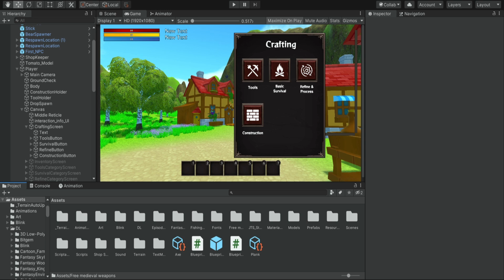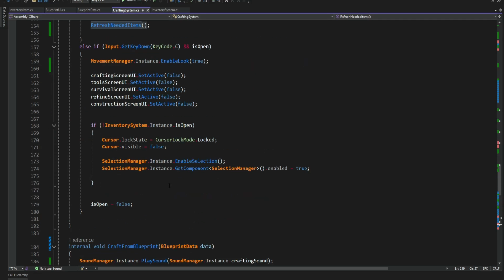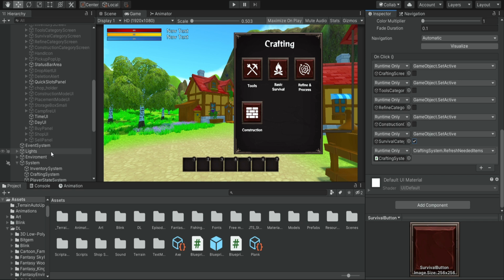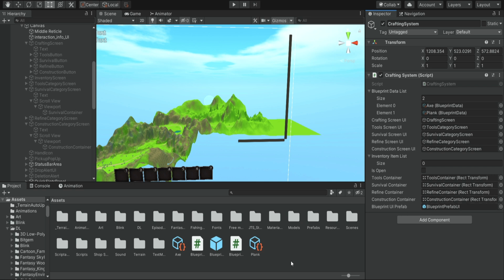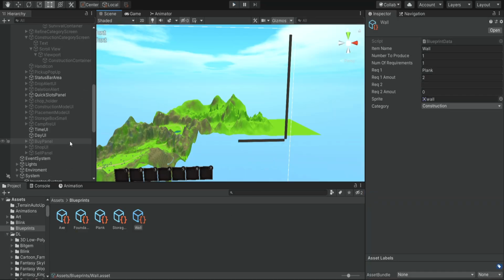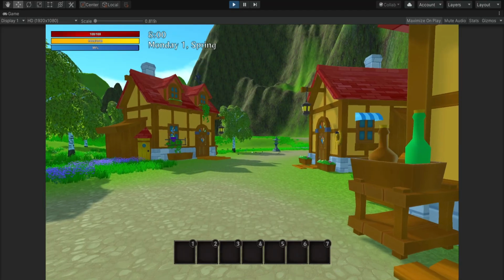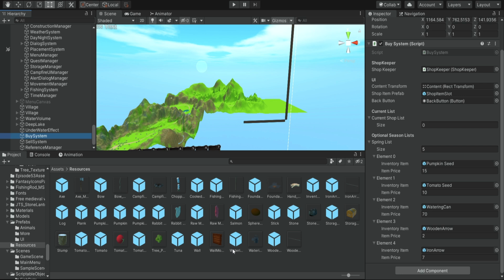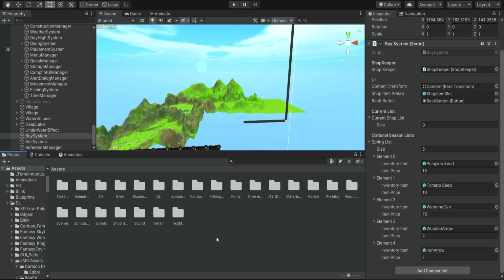3D Survival Game Tutorial | Unity | Part 65 - Improved Crafting System #2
In this episode, we’re revisiting our crafting system to rebuild it in a way that’s more efficient and fully compatible with the stackable inventory system.

Tags for the Algorithm:

enemy npc
monster
enemy spawner
wild animal
buy and Sell Unity
Stackable Inventory
Stack Items
Stacking
Bow & Arrows
Player death
Player Respawn System